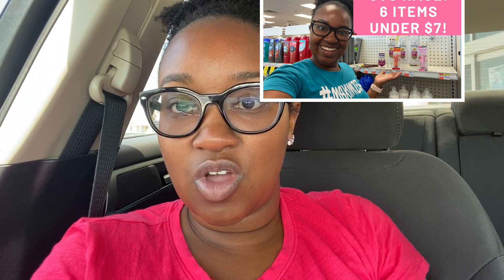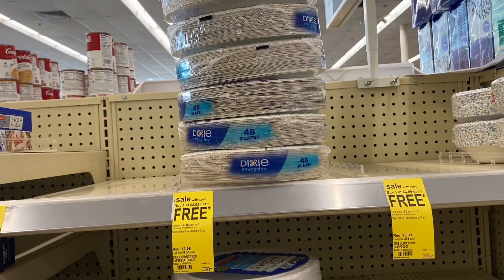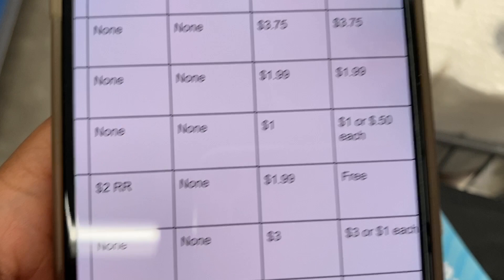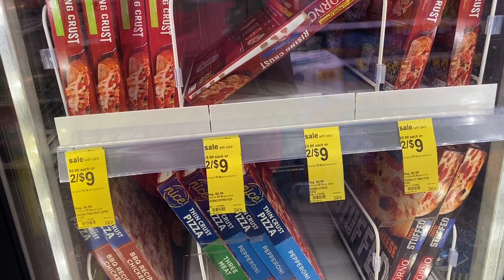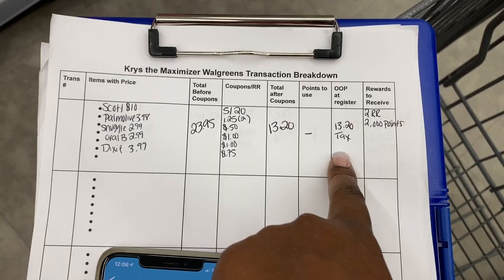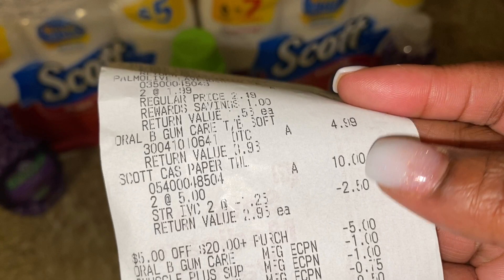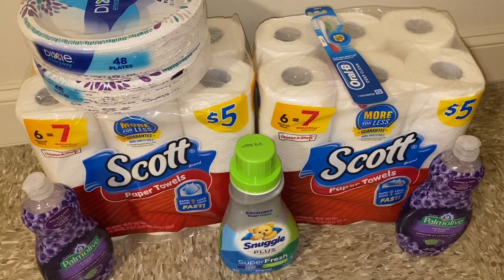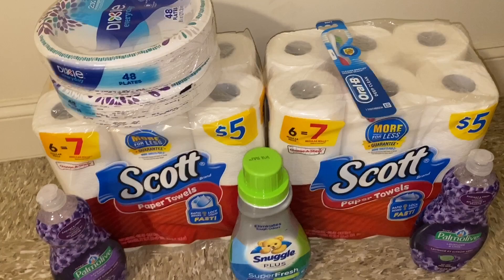Walgreens Couponing Haul |Free Toothbrush, Cheap Plates & More| Krys the Maximizer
This week I went to Walgreens to grab some things I needed. I was able to snag a free Oral-b Toothbrush, $.74 Palmolive, cheap Snuggle & plates for less than $9!!

Join my monthly membership community to become a SWAP Maximizer. Now is the time to be intentional with your money to make progress on your financial goals. The monthly membership includes:
Masterclass based on the monthly theme
Questions answered daily
4 live coaching sessions
For just $15 per month, you can invest in yourself to save hundreds of dollars per month for your family. Join now as the price will be increasing soon.
Join the email list to stay in the loop with all things Krys the Maximizer: krys-the-maximizer.ck.page/mainlist

Keep in Touch!!